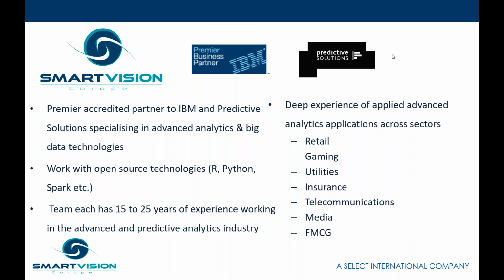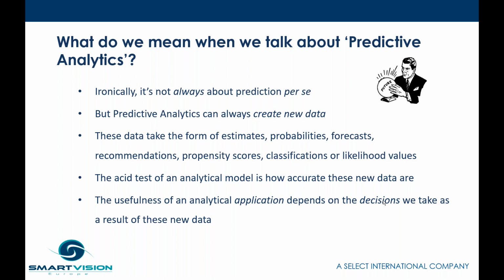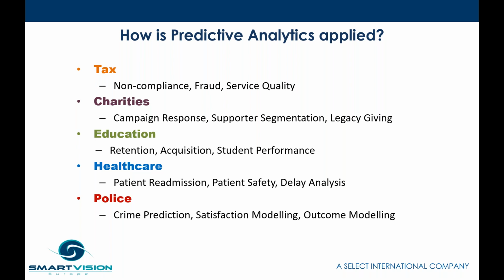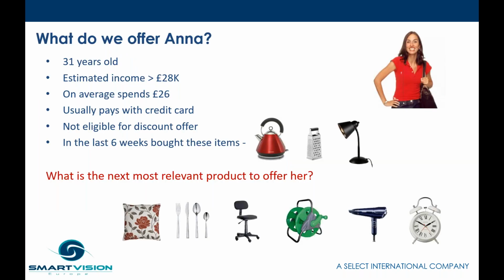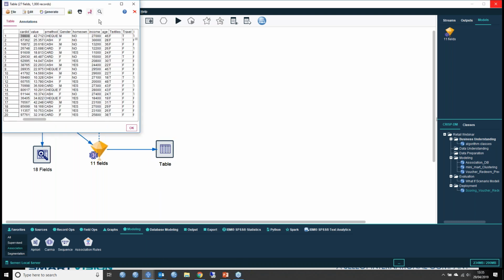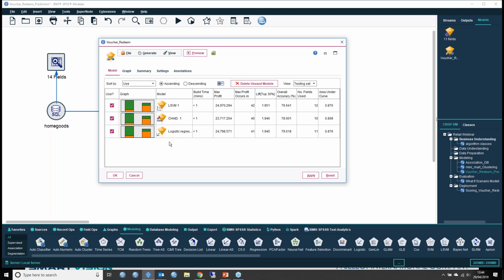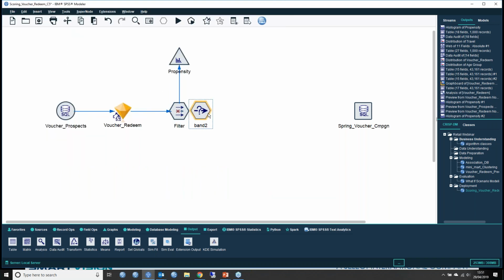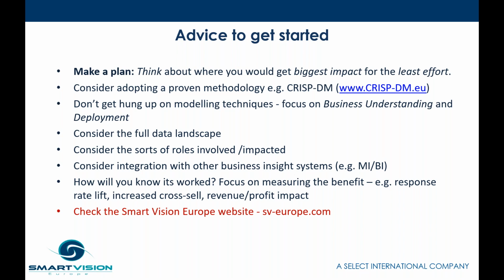Predictive Analytics in 1 Hour – a no nonsense quick guide